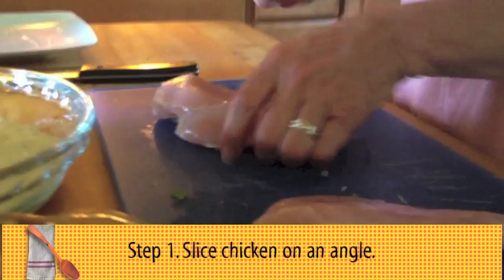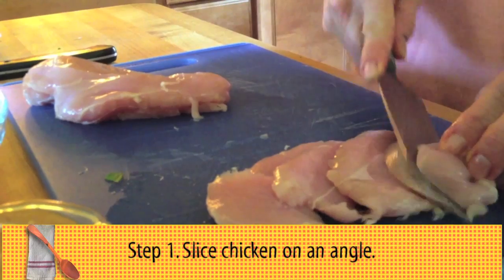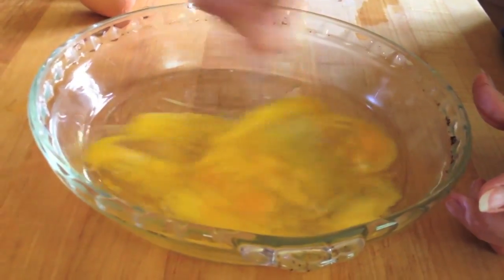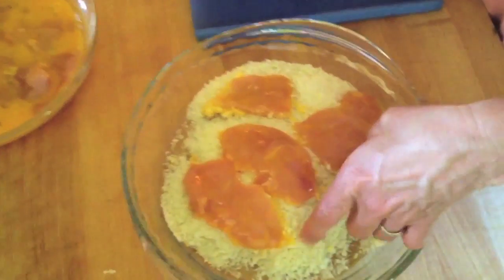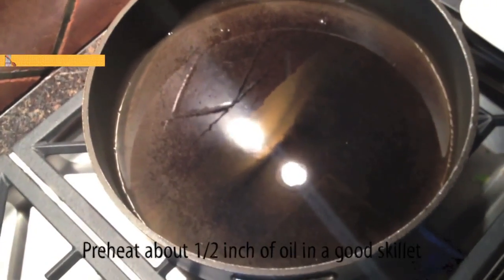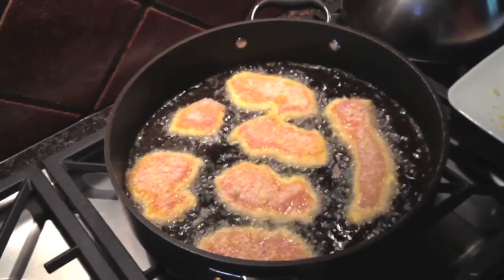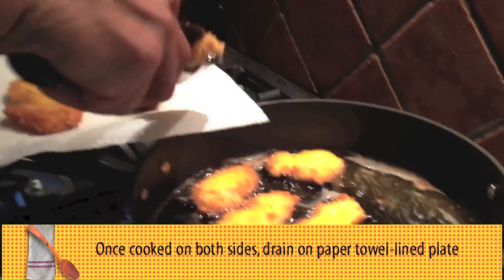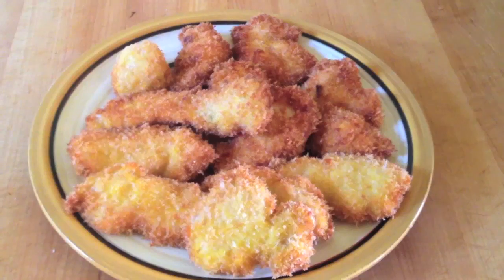Tasty Thursday: Homemade Chicken Nuggets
On this weeks Tasty Thursday Nica is giving us a great recipe for making your own chicken nuggets from SCRATCH!! And the best part...you only need 4 ingredients!